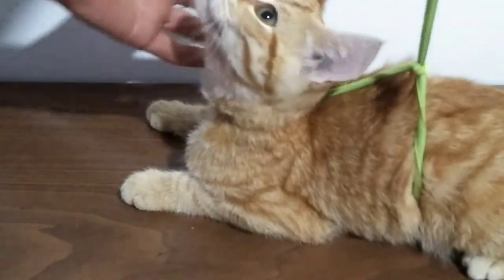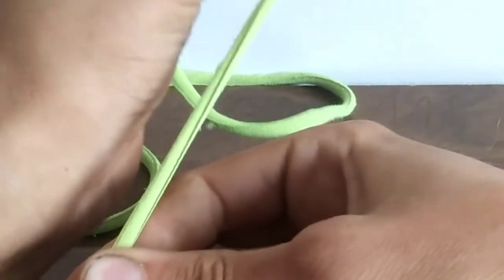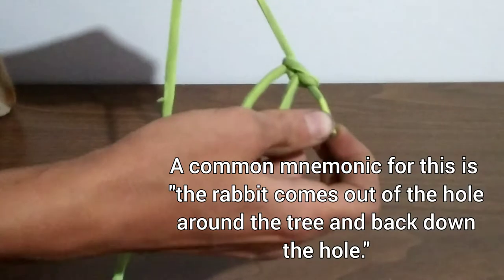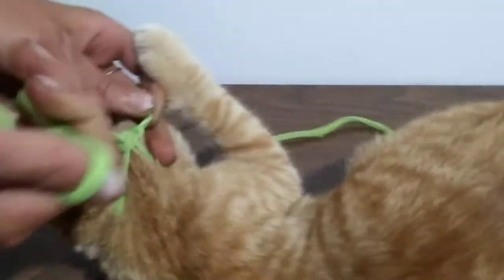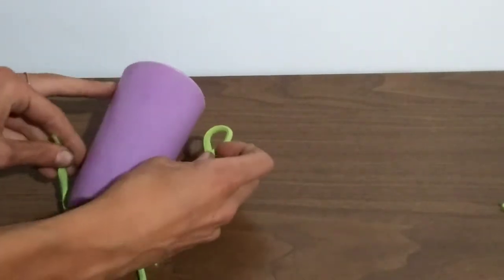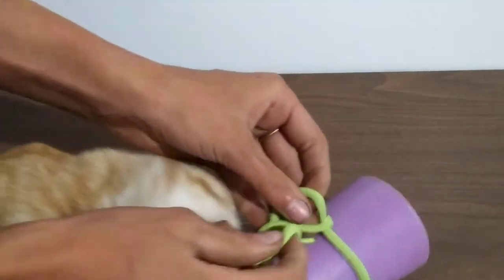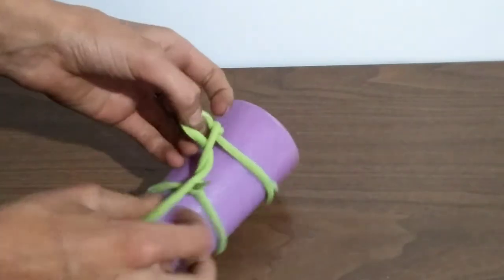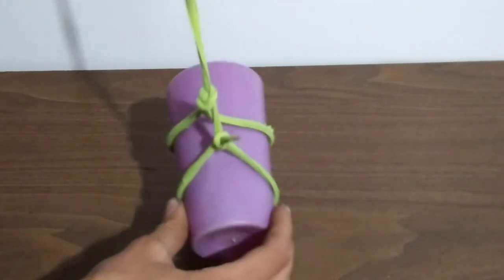How to make a kitten harness with only string version 2.0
An entertaining yet useful tutorial for all you cheapskates out there.
Intended only for temporary use, not a permanent fix.
Fixes:
Changed knot around the cats neck from square to bowline.
Strengthened knot around cats stomach.